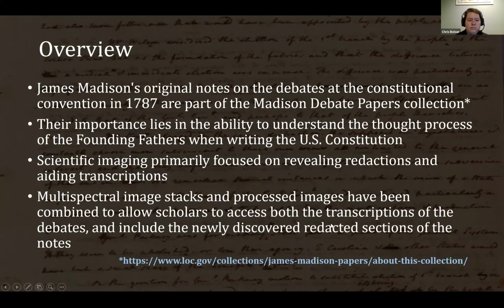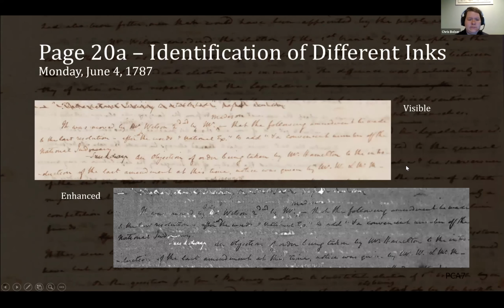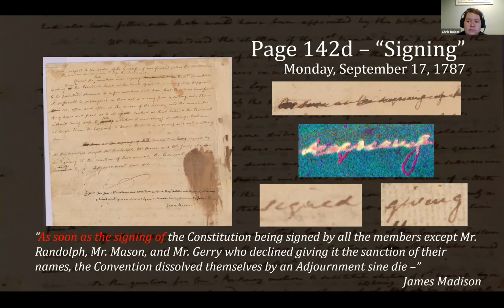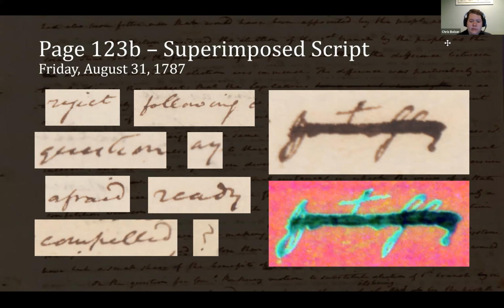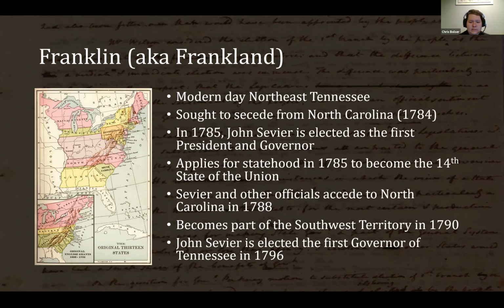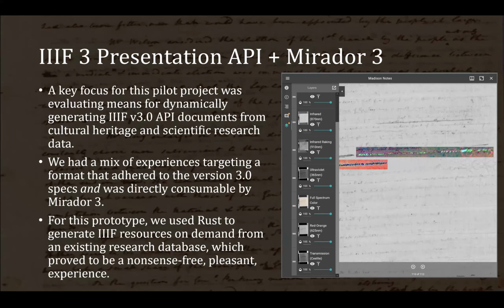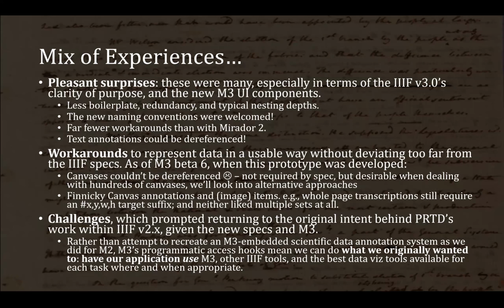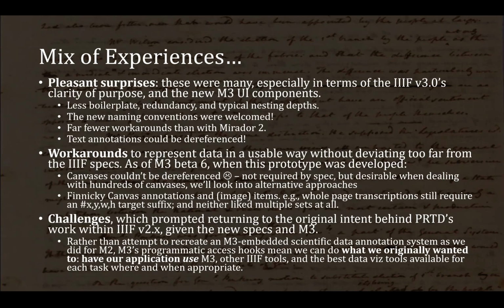Migrating Madison to Mirador 3 - 2021 IIIF Annual Conference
Speakers

    Fenella France (Speaker) Chief, Preservation Research, Library of Congress
    Andrew Forsberg (Speaker) Preservation Researcher, Library of Congress
    Christopher Bolser (Speaker) Preservation Technician, Library of Congress - Preservation Research and Testing Division

Description

Capturing and sharing historic records of the US Constitution Debates is a timely topic. The Preservation Research and Testing Division (PRTD) at the Library of Congress (LC) have been working for a number of years with spectral imaging of the more than 700 fragile pages of what is known as the “Madison Papers”. These handwritten notes written in iron gall ink are James Madison's original notes on the debates at the constitutional convention in 1787. They are part of the Madison Papers collection, and their importance lies in the ability to understand the thought process of the Founding Fathers when writing the Constitution. Scientific analyses were primarily geared towards uncovering redactions and aiding transcriptions. Multispectral image stacks and processed images have been combined to allow scholars to access both the transcriptions of the debates, and include the newly discovered and revealed redacted sections of the notes, expanding our understanding of the debates and discussions that underpin the process of creating the Constitution.

Previous work with annotating and creating access to PRTD imaging data was undertaken in Mirador 2. This project worked to utilize previous capabilities added to imaging data and annotation functions within the new Mirador 3 platform. Notes were grouped by day, and transcriptions added as canvas annotations. The pseudocolor redacted words and sections were added as supplementary image layers, along with the multispectral imaging.

A key focus for this pilot project was evaluating means for dynamically generating IIIF v3.0 API documents from cultural heritage and scientific research data. This presentation will briefly detail some of our experiences in targeting a format that adhered to the version 3.0 specs and was directly consumable by Mirador 3. In a fairly high-level way, we will also discuss our experiences in building a REST API in Rust for that purpose.

Overall, these experiences were a mix of:

- Pleasant surprises, especially in terms of the IIIF v3.0’s clarity of purpose compared with v2.x, and some of the new Mirador 3 UI components;
- Workarounds, in order to get data represented in a usable way within Mirador without deviating too far from the IIIF specs; and,
- Challenges, which have prompted new ideas for how we can implement the intent of PRTD’s earlier work for IIIF v2.x within the new specs and for Mirador 3.

We would like to close with some thoughts on those new ideas for projects like the ‘Madison Papers,’ including our work-in-progress for integrating interactive cultural heritage research data with Mirador 3’s implementation of the new IIIF APIs.